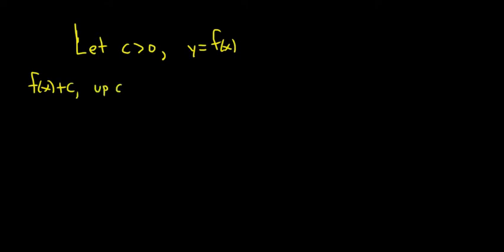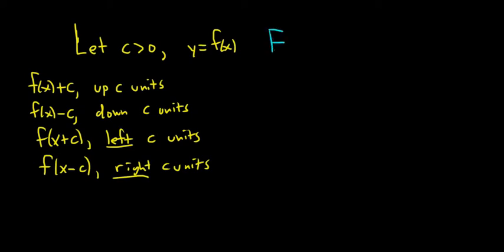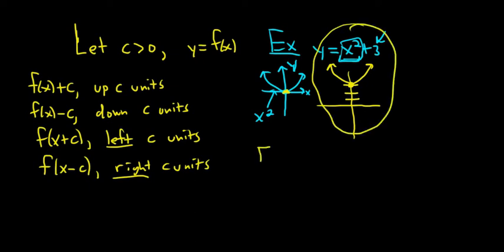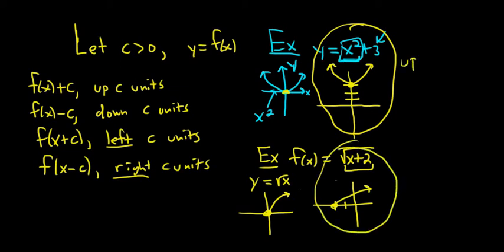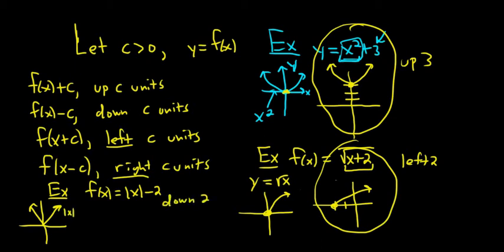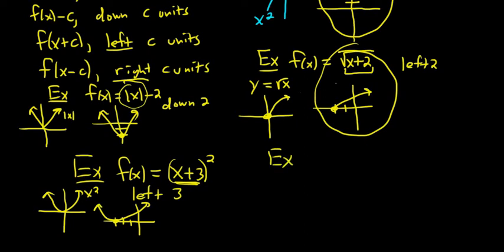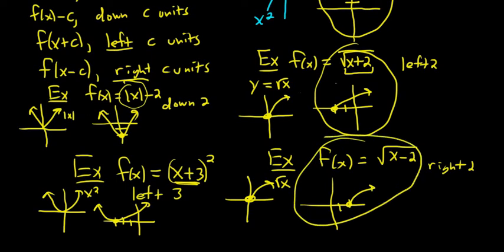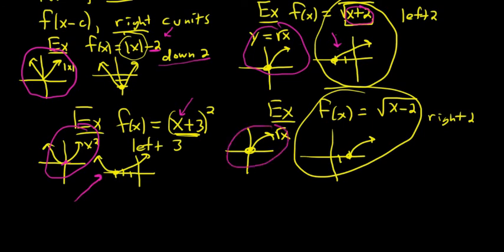Introduction to Horizontal and Vertical Transformations of Graphs